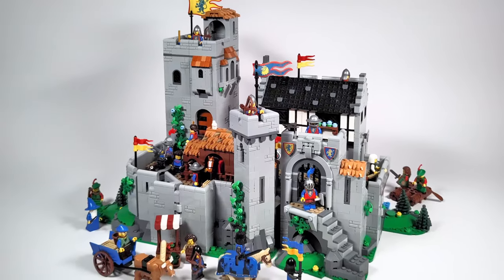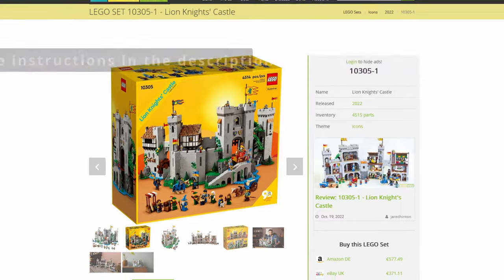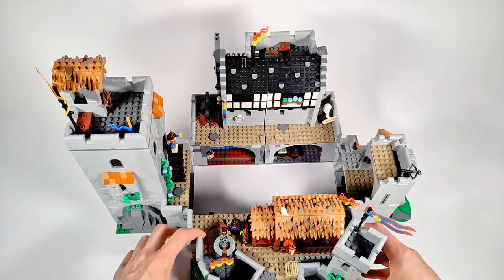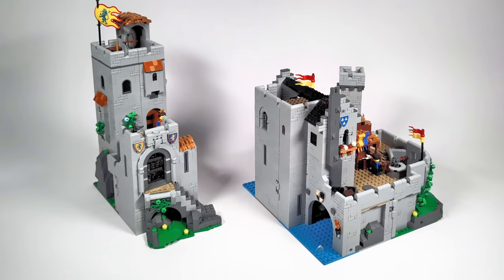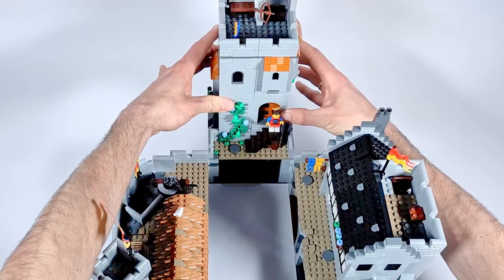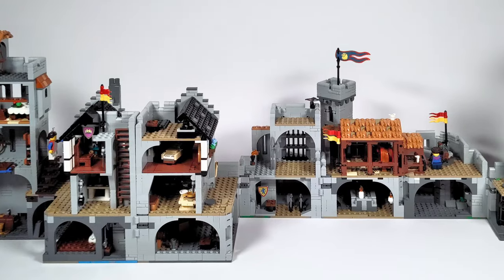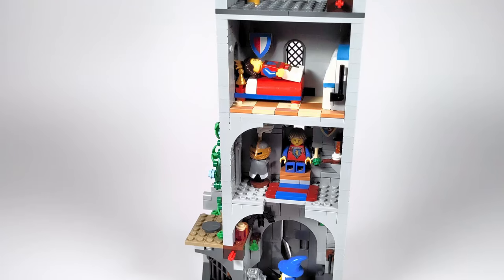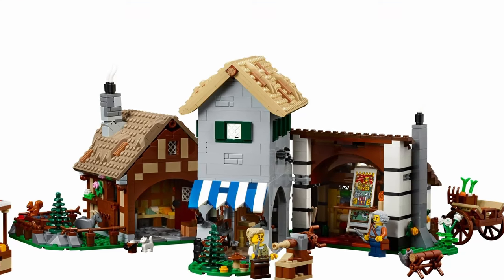LEGO® 10305 Alternate Build: A Modular Castle Adventure Awaits!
In this video, I'll show you how this incredible LEGO® castle transforms in seconds, offering endless possibilities for play and display. You can build it using only the parts from a single set 10305: Lion Knight's Castle!

Whether you're a fan of the original 10305 set, a lover of medieval fantasy, or someone who appreciates the creativity and flexibility of modular LEGO® builds, this video is for you.

Your journey to becoming the ruler of this modular castle starts now. Let the transformation begin!

You can also check out my rebrickable profile for more information and instructions for many other alternative models.

Follow me on other social media for more updates and sneak peeks.

LEGO® is a trademark of the LEGO Group, which does not sponsor, endorse or authorize this channel.